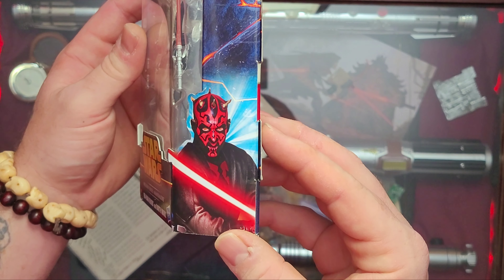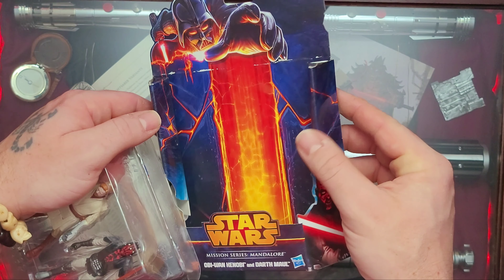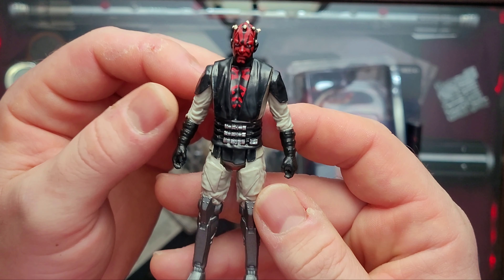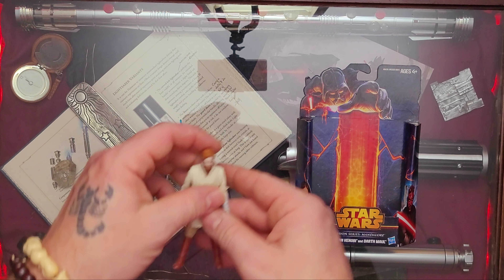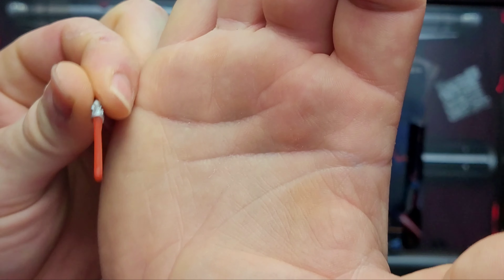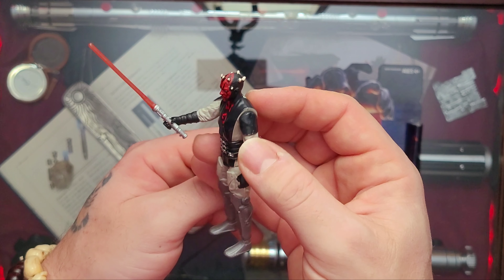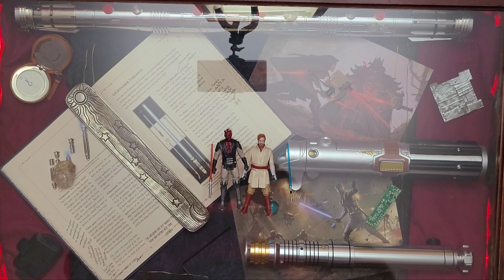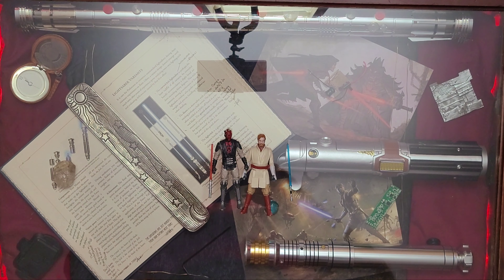Star Wars Mission Series Unboxing: Obi-Wan Kenobi & Darth Maul. Australian release!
On the 5th unboxing we have Obi-Wan Kenobi & Darth Maul from the Mission Series: Mandalore.
These are great figures with great packaging and wonderful lightsabers.